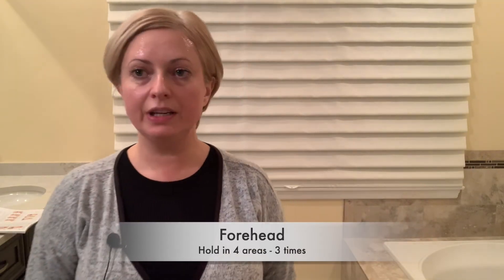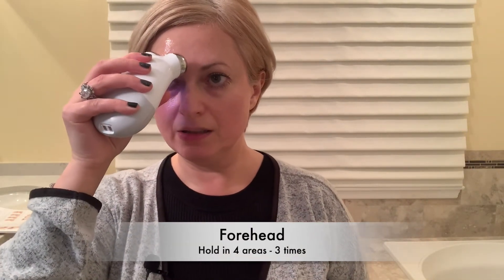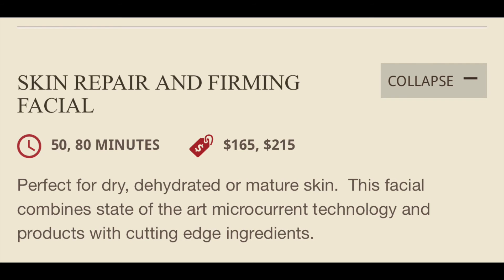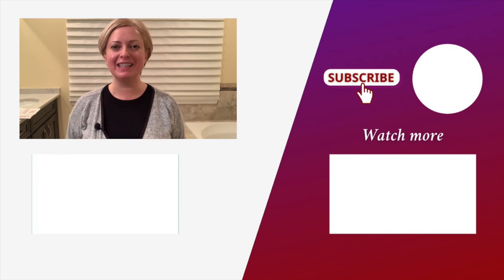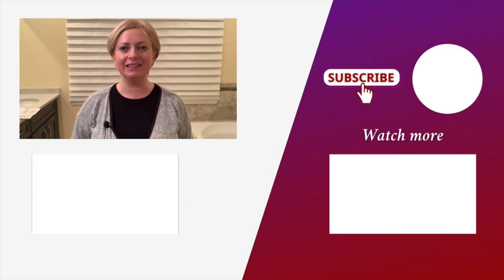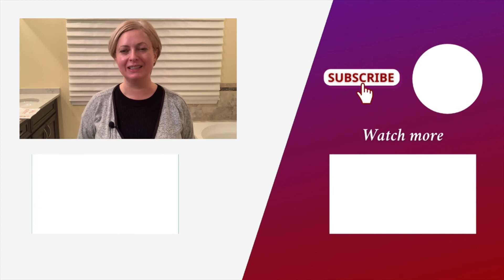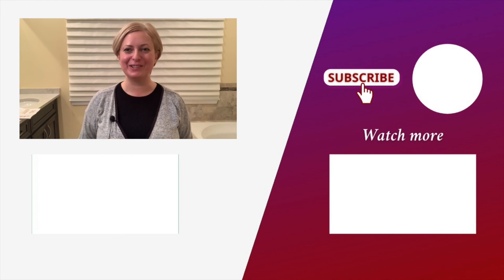HOW TO USE NuFace FOR ANTI-AGING microcurrent device # nuface wrinkle reducer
Are you like me?  And want to look 10 years younger in 10 minutes with no pain?  Then this video is for you.  I will show you how to use Nuface, a microcurrent device fo your skin that helps with wrinkles on your neck, around your nose and mouth, around your eyes and forehead.  You will see significant results that are instantly visible after use.  All you need is a Nuface and 10 minutes a day.

Spa Runner Channel is dedicated to topics such as Health, Wellness and Beaty (HWB). There can't be Beauty without Wellness and there can't be wellness without health!!! red light therapy nuface wrinkle reducer